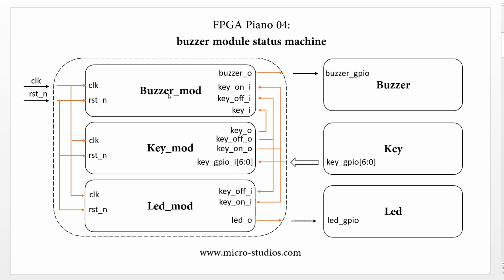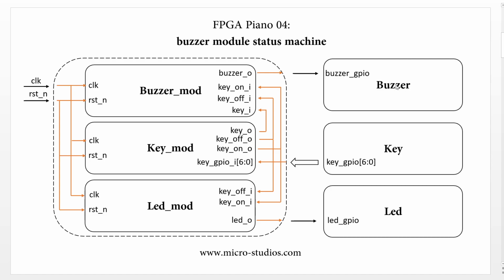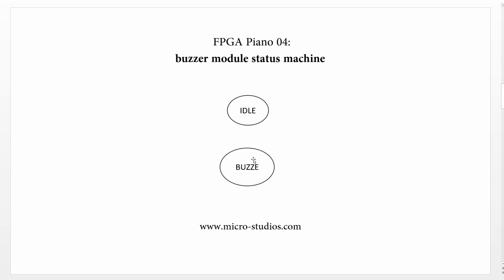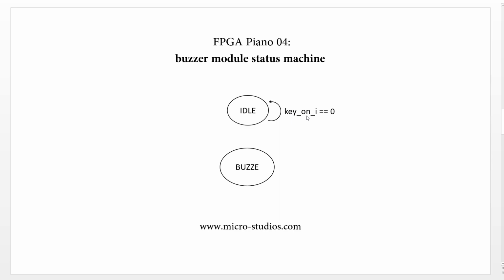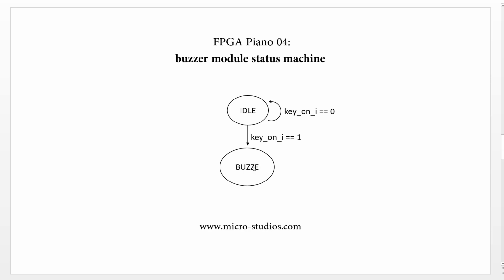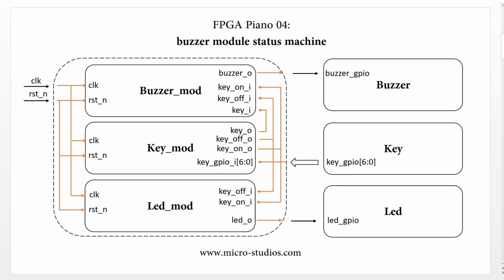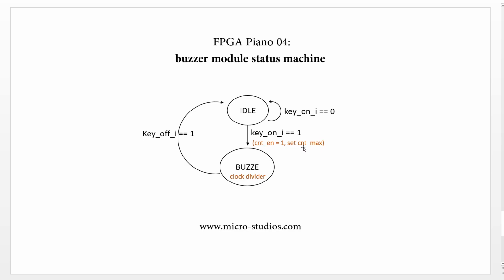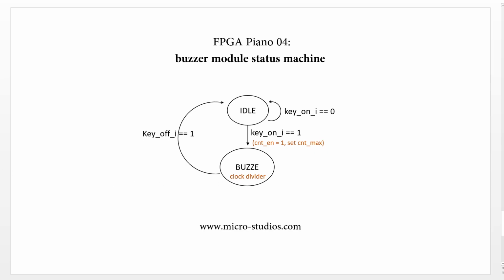FPGA Piano 04: Buzzer Module Status Machine